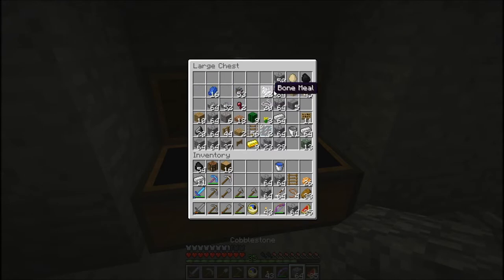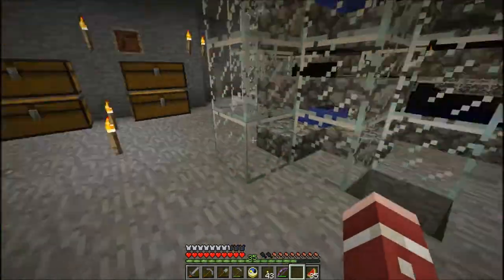Appalachian State University Minecraft Server Episode 17 - Skeleton Spawner Fishing Hole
I build a fishing hole under the skeleton spawner.  It took me a couple of days of work and, unfortunately, my microphone was not completely plugged in on the second day.  Se, we get sped up footage and music.

Appalachian State University in Boone, N.C., has a Minecraft server so I got involved.  It's a whitelisted server for students from ASU and those who support their gaming club.